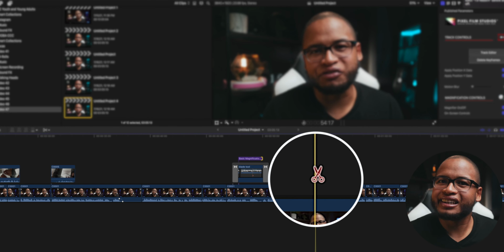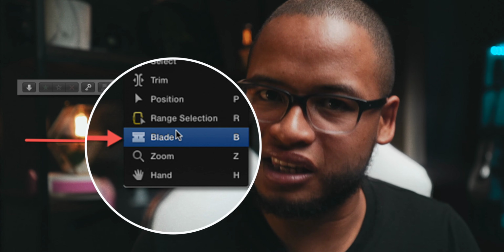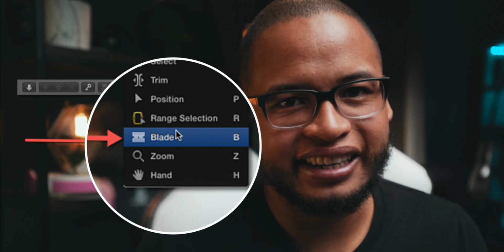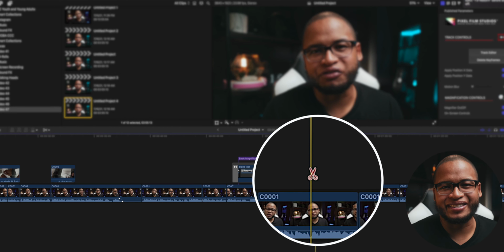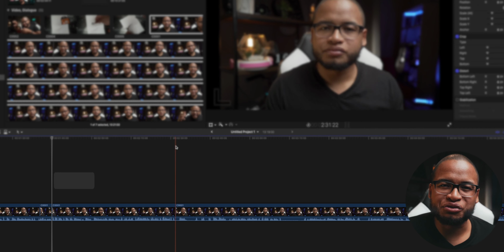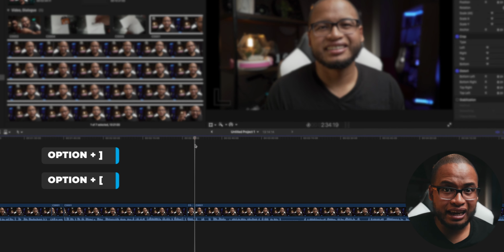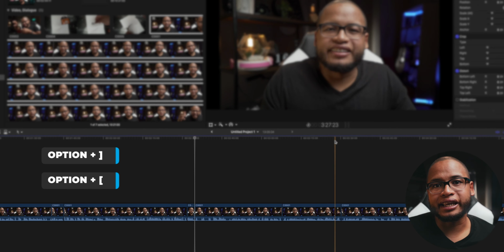How to Edit and Cut Faster in Final Cut Pro (Update)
This video is about How to Edit and CUT Faster in Final Cut Pro. The latest Final Cut Pro Update brought some minor changes and one of them threw me off in the beginning.
We are going through that minor change and couple of tips to help you edit faster by cutting and trimming your clips faster. Hope these ideas will help.

When I switched to Final Cut Pro, I was surprised how hard it was to install presets, so I hope this video is going to help you especially if you are a beginner.

🛠 GEARS I USE 🧨:
The Best All-Around Camera
Versatile Wide Angle Lens
My Favorite/Best Lens
Quality Mic for your Money
Toughest/Sturdiest Video Tripod
One Light is Enough
Big Softbox to soften the light
Never Run Out of Battery (Sony a7III)
Gimbal for Buttery Smooth Moving Shots
Little lights for the Background

🤑CHEAPER BUT STILL GREAT ALTERNATIVE
Video Starter Kit Camera and Lens Canon
Best Lens Travel Bundle for Canon Users
Cheapest Lens for that Blurry Background
Cheap but Good Light Kits
Modern Backdrop
Backdrop Support